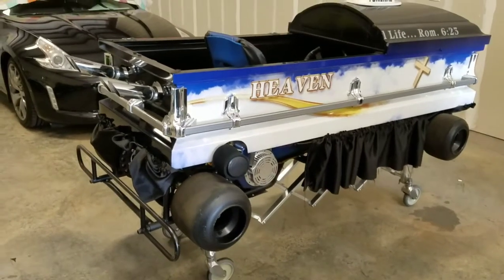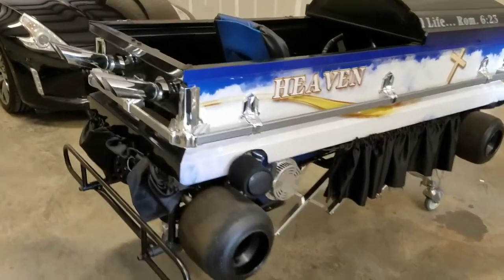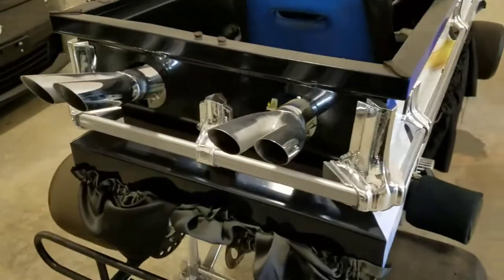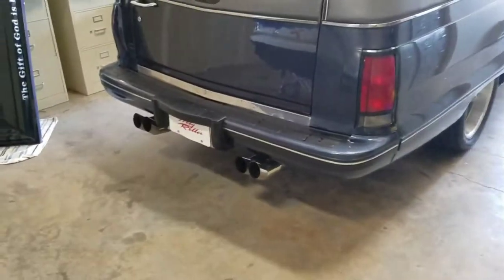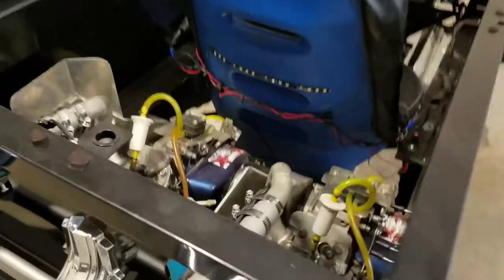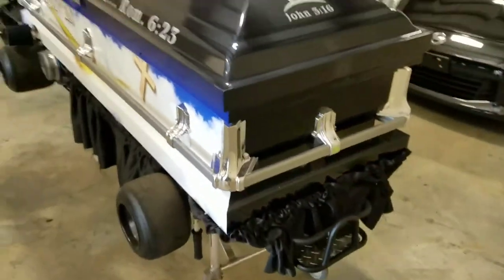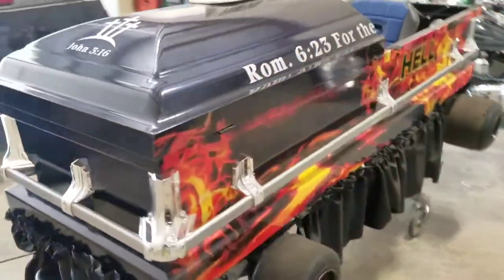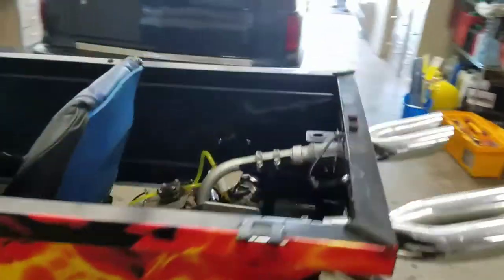Hearse Golf Cart walk around